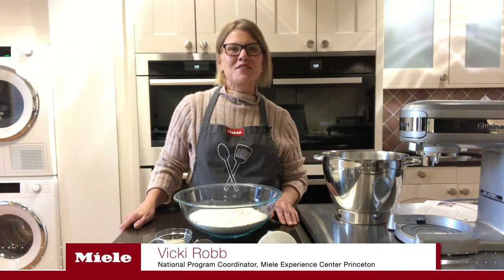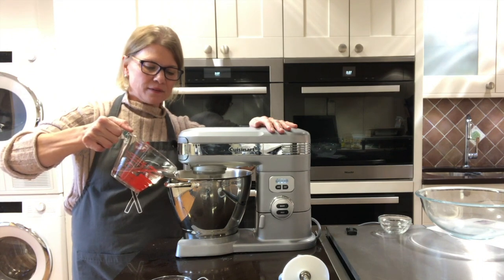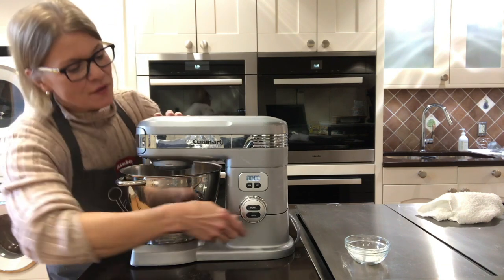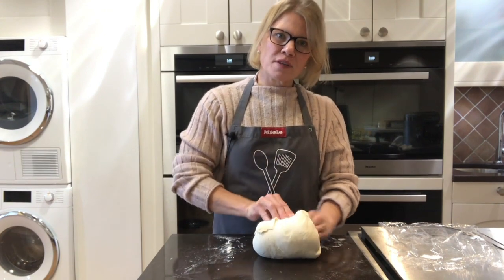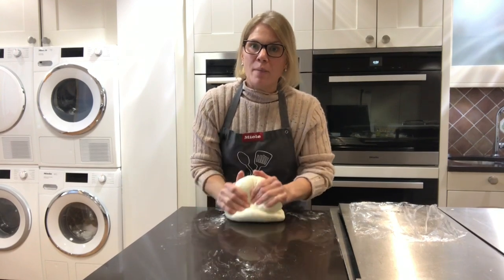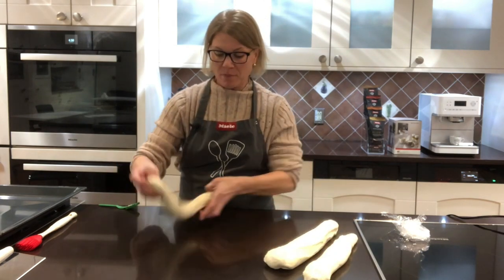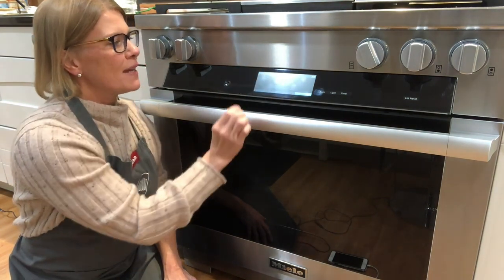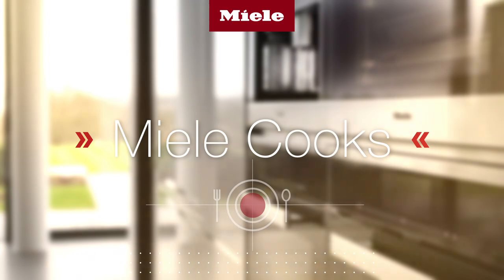Miele Cooks - Baguettes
Enjoy simple family-friendly recipes with MieleUSA! If you're looking for new recipes with simple ingredients or looking to try something new check out our MieleCooks recipes by watching the videos and following along.

Our MasterChef Plus program creates the perfect environment for crusty delicious baguettes!
They are the perfect loaf for making crostini, sandwiches or eating on their own.

Baguettes
Prep Time: 3.5 hours
Bake Time: 70 minutes

Yields: 3 loaves

Ingredients
26 oz. bread flour (approx. 5 cups plus 1 tablespoon)
2 cups lukewarm water
4 teaspoons instant yeast
3 teaspoons salt

Directions
1. In a mixing bowl of a stand up mixer, whisk together the bread flour, yeast and salt. Make sure that the salt and yeast do not come into direct contact. With a paddle attachment, slowly add the water. Then switch to a dough hook and knead for 8 minutes.

2. Turn the dough out onto a lightly flour-dusted countertop. Shape into a ball. Cover with plastic wrap. Let rest for 30 minutes.

3. Knead the dough by hand for 1-3 minutes. Cover the dough and let rest 1½ hours.

4. Decompress the dough by gently indenting with fingers into the center of the dough. Stretch and fold the dough. Working along the length of the dough, start from the upper edge of the dough, pull forward, away from you and then bring it to the center. Pull the bottom of the dough backwards (towards yourself) and fold to the center. Do the same for the left and right side of the dough. Flip the dough over and cover with plastic wrap. Let rest 1 hour.

5. Divide the dough into three equal portions.

6. Shape the dough into 6" cylinders. Working with one piece of dough at a time, (keeping the other covered in plastic wrap), shape into a rectangle.
Working along the length of the dough, press with three fingers gently making several indentations into the dough. Repeat the process; roll the dough over onto itself three times until the upper edge meets the lower edge and creates a deep seam. Sealing each turn with your fingers. Pinch the seam tight and let rest for about 5 minutes (or when the dough is relaxed enough to roll) with the seam facing up. Cover with a towel.

7. Roll and shape the baguettes to fit the universal tray. Place on universal tray, seam side down, and let rest for about 5 minutes covered with a towel.

8. Score each baguette 5 times and place directly into oven. Select the MasterChef Plus program for Baguette.

9. Follow the directions on the display.